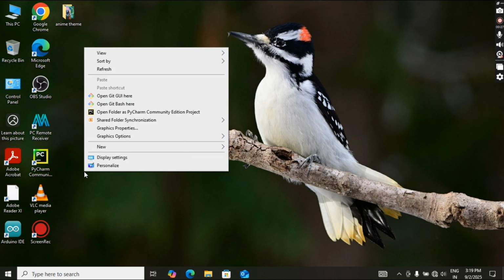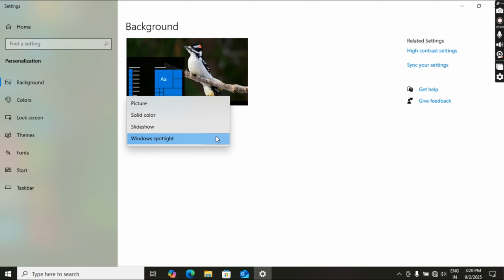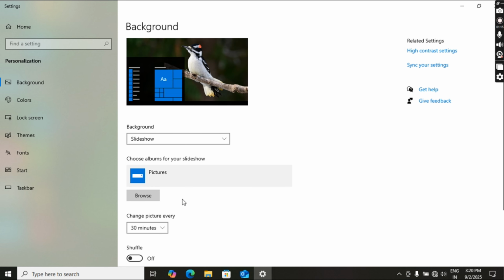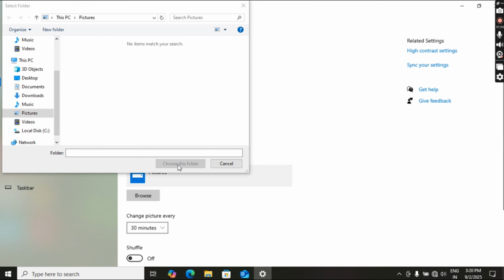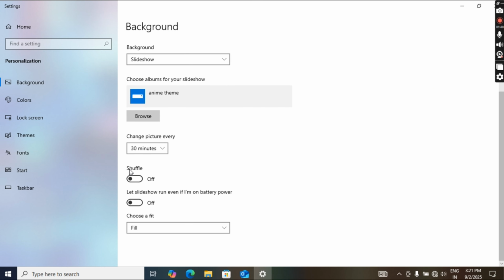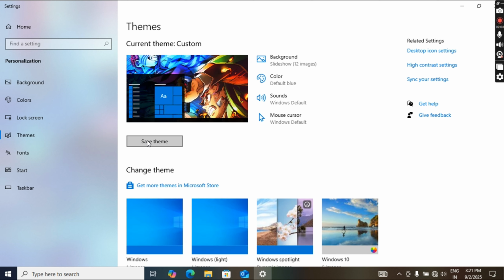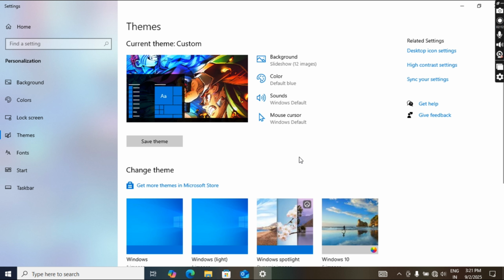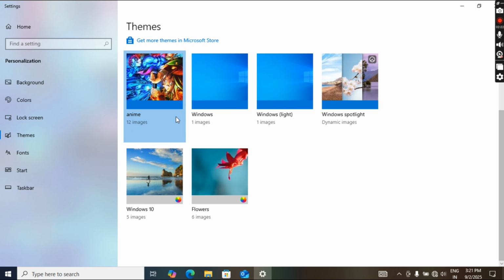How to create a CUSTOM THEME PACK in windows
In this I will show you how to create your own custom theme pack for your windows pc from the photos you have .
Thank yo